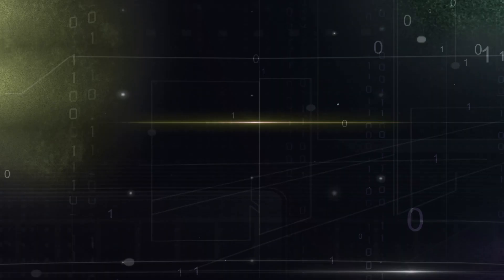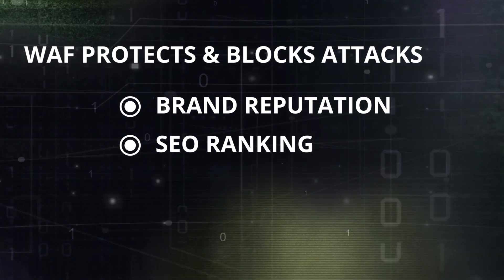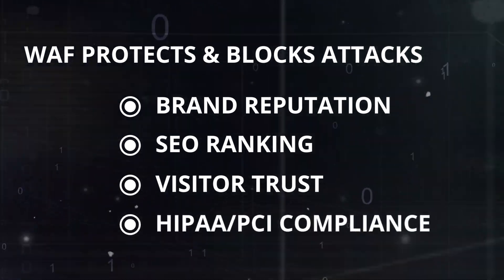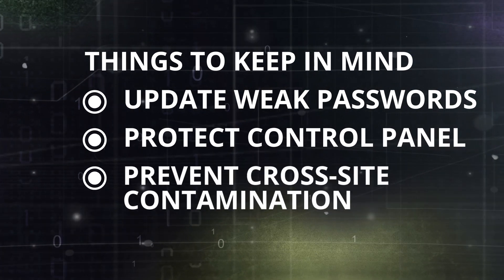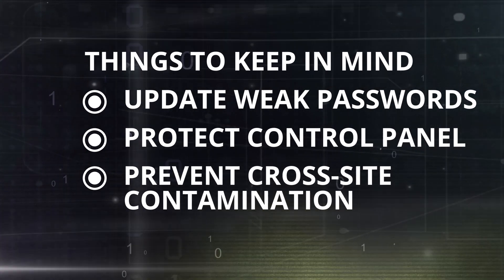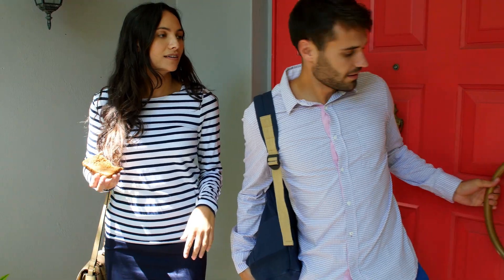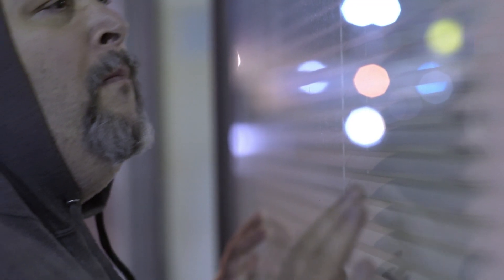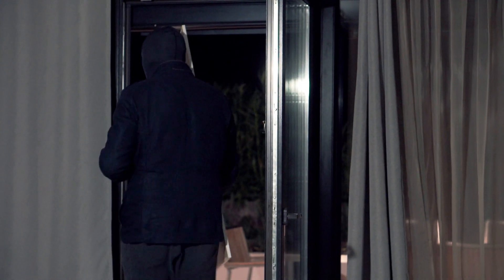What is a WAF? (Web Application Firewall) | Website Security Tips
Learn how to protect and speed up your website. This video walks through setting up the Website Application Firewall (WAF) and examines the most important reasons for leveraging this powerful website security application.

You can help protect your site against DDoS attacks, bad bots, and known vulnerabilities with a Website Firewall